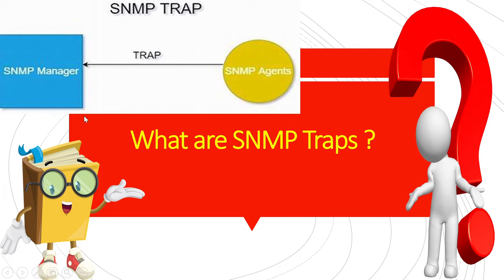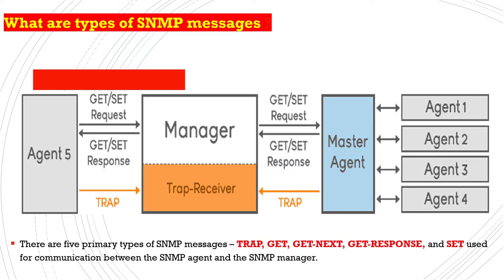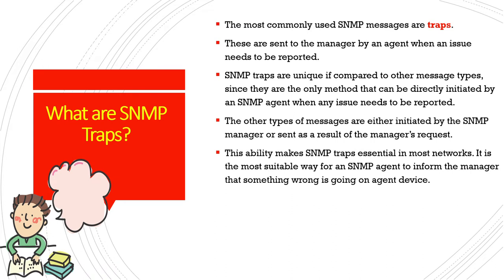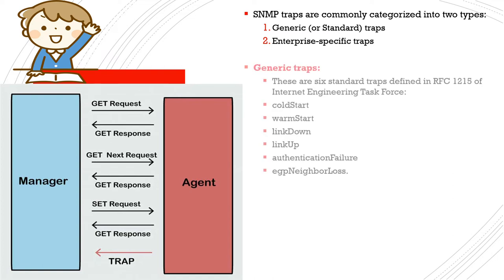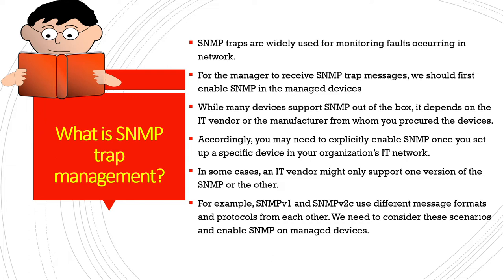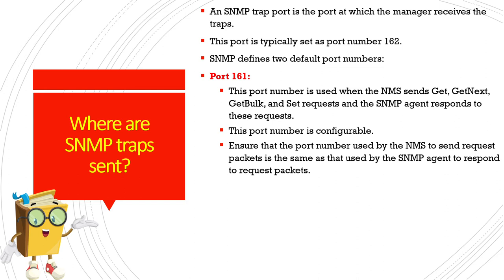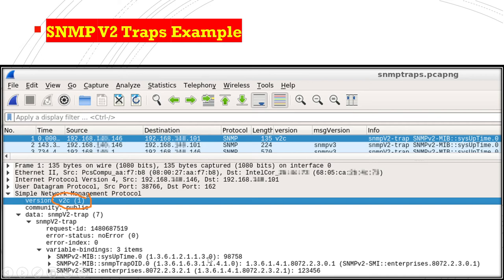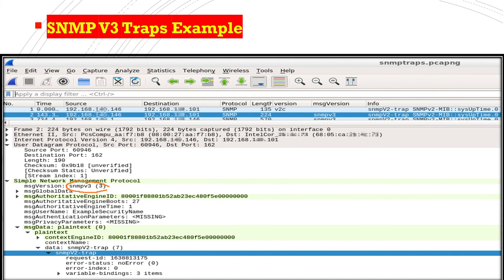What are SNMP Traps in telecom network ? - Full Explanation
Hello Friends, in this video we have discussed about SNMP traps messages which are used widely in telecom network monitoring.